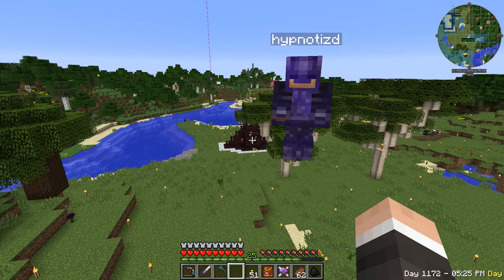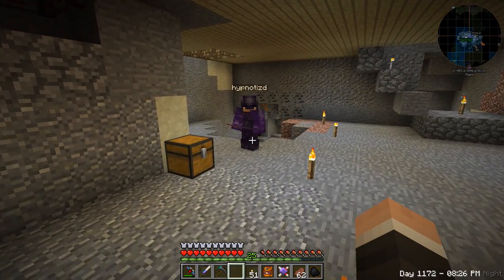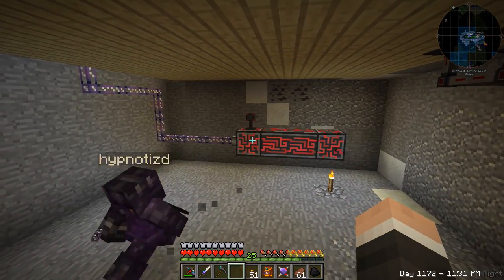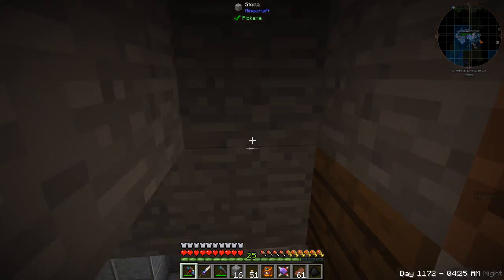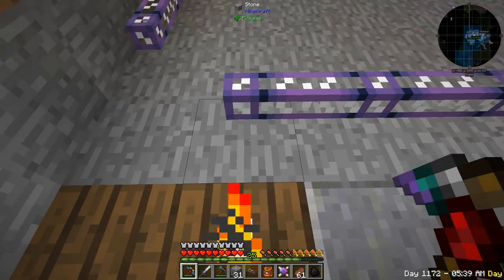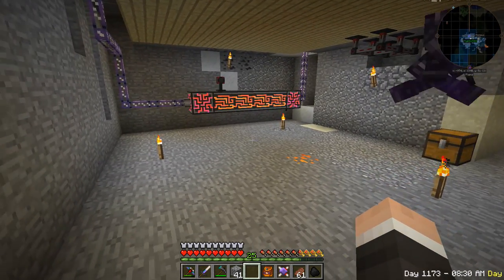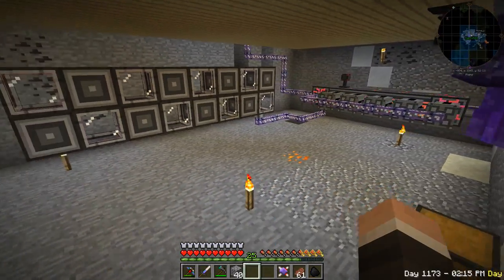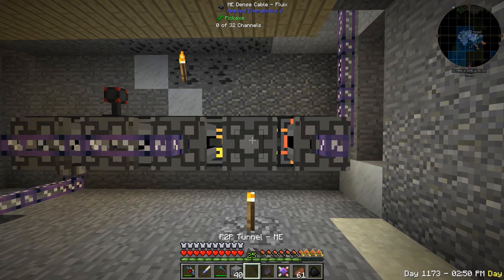FTB BEYOND w/ Hypno :: Ep 22 :: Basic AE2 Auto Crafting!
We join Hypno for another modded Minecraft adventure, this time in Feed The Beast Beyond for Minecraft 1.10.2!

● xB Swag!